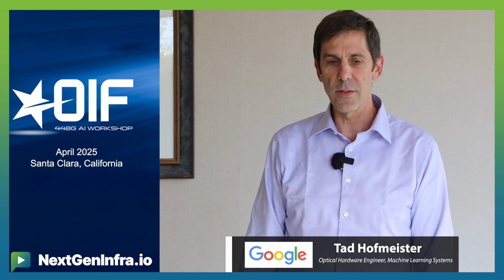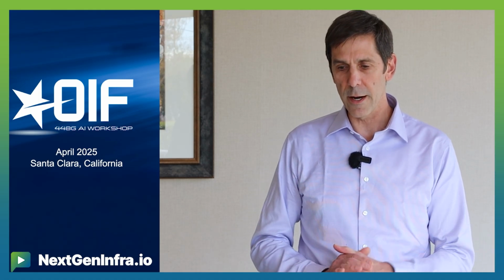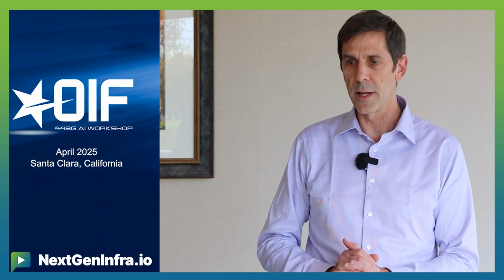OIF448: Google's AI Challenge: Scaling Networks for 100K+ TPU Clusters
How is Google's TPU evolution driving the need for faster interconnects? Tad Hofmeister, Optical Hardware Engineer, Machine Learning Systems from Google explains: - The new Ironwood TPU can scale to over 9,000 TPUs in a super pod, requiring massive high-speed I/O between units - By 2028, Google expects to need 448Gbps signaling solutions for both copper-based (within rack) and optical-based (between racks) interconnects - Large language model training requires over 100,000 TPUs in a single cluster, driving the need for higher bandwidth between increasingly powerful chips